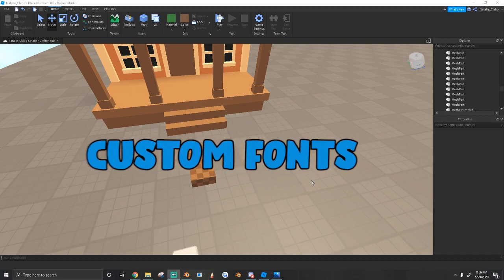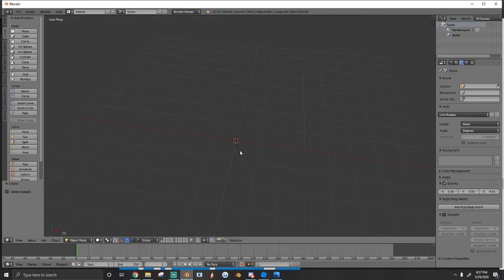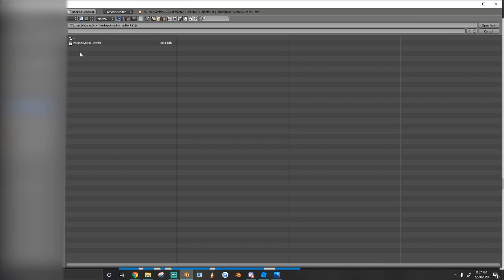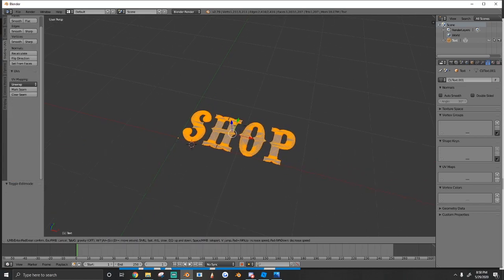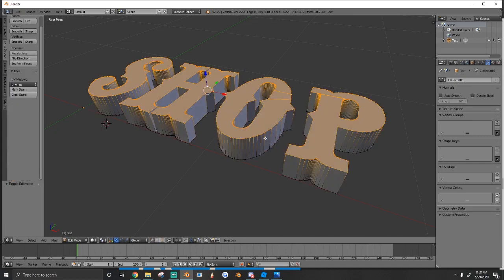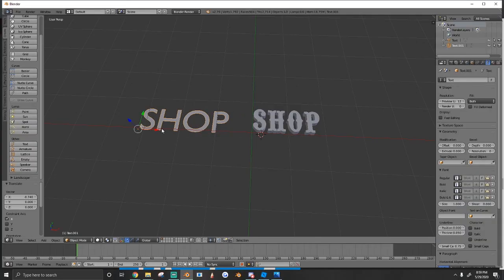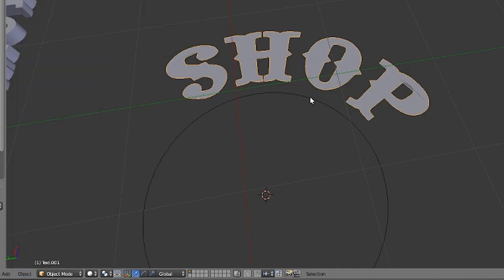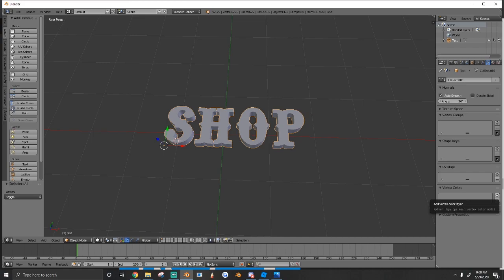HOW TO MAKE CUSTOM SIGNS IN ROBLOX! | Roblox + Blender Tutorial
How to make custom signs in roblox/studio. This is good for making your own shops and other buildings.